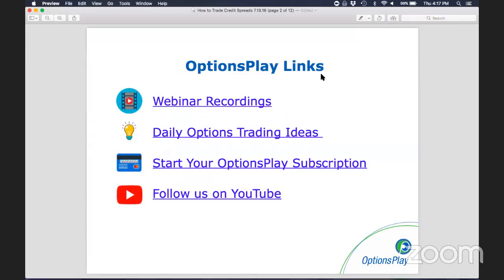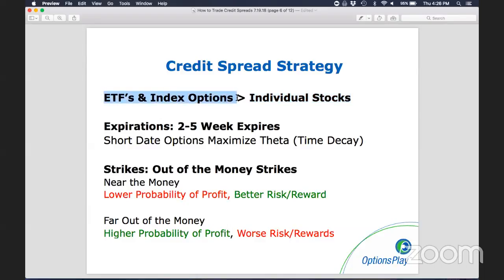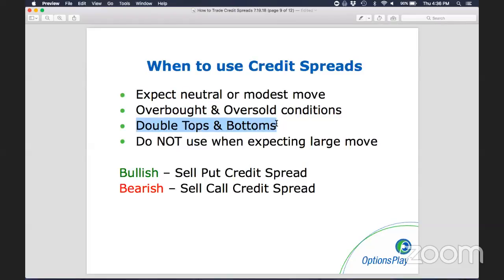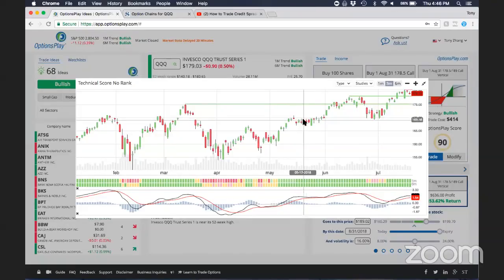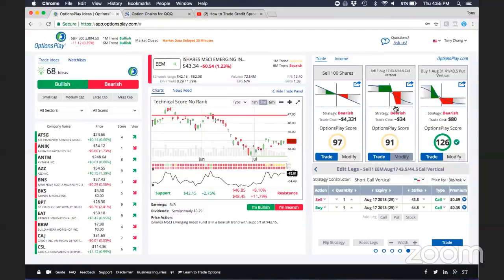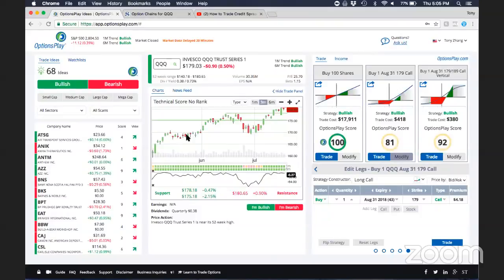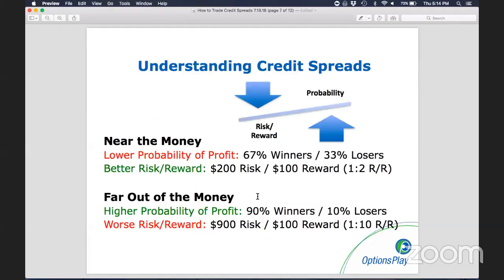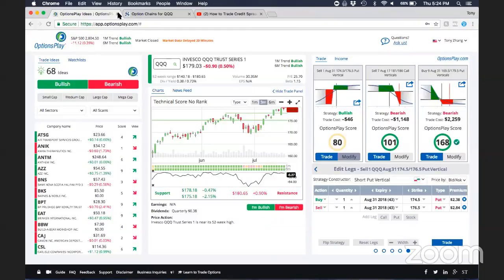How to Trade Credit Spreads like a Pro